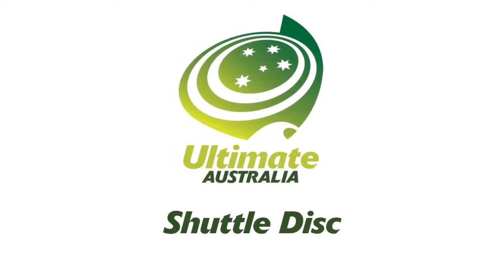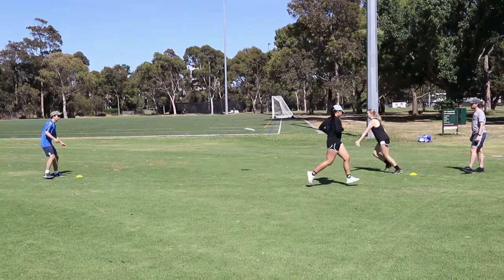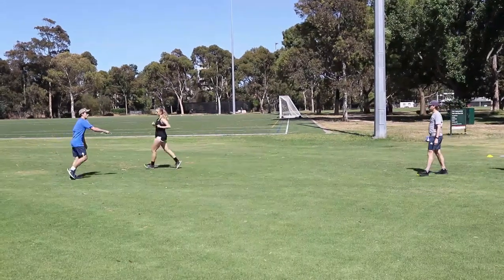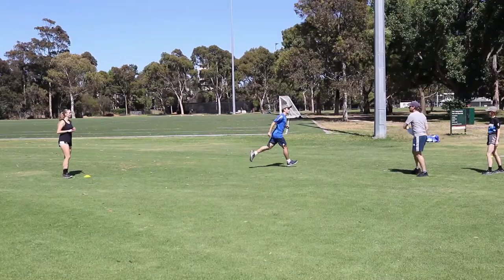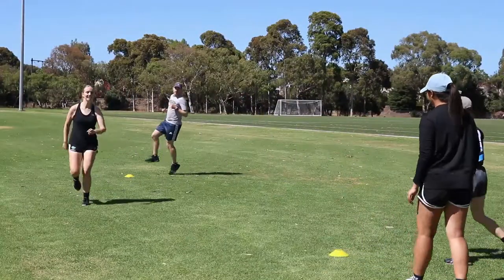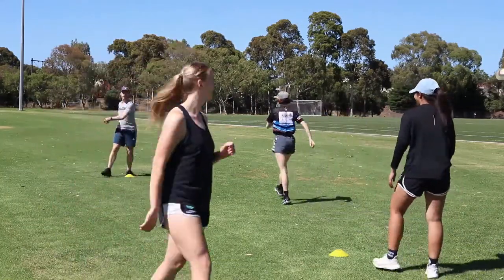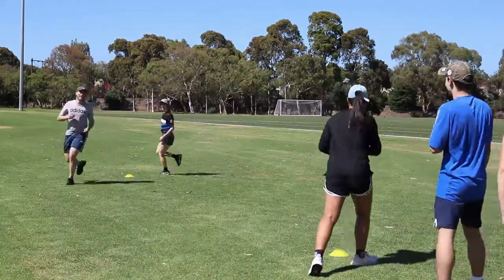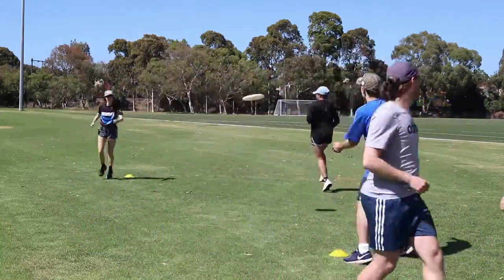Shuttle Disc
Shuttle disc is a cooperative game that combines introductory throwing and catching skills with movement skills.

A disc is thrown to the catcher. The thrower then runs to take the place of the catcher. The catcher throws and then runs to join the throwers line.

Encourage players to run between the cones in a wide arc to avoid the throwing lane.

Play in groups of three or more.

As a variation players can hop, skip or jump between lines.

Other variations include changing the distance between the lines changing the type of pass
or throwing with the non-preferred hand.